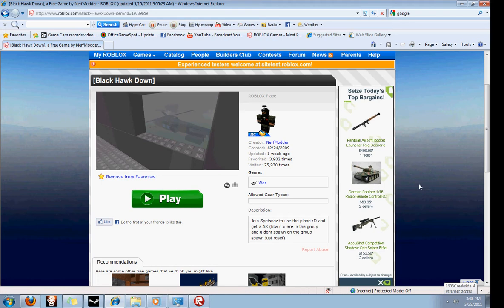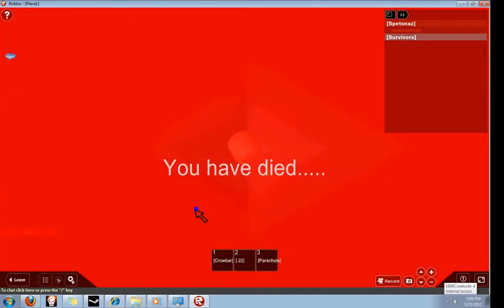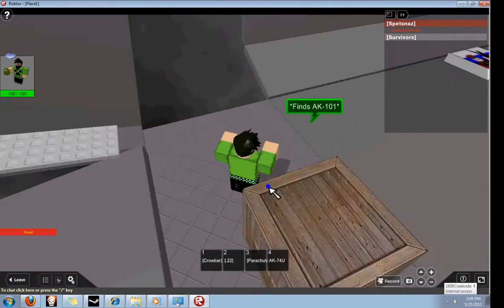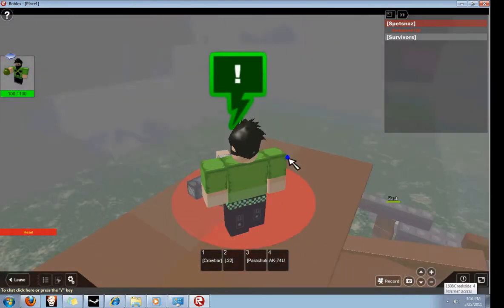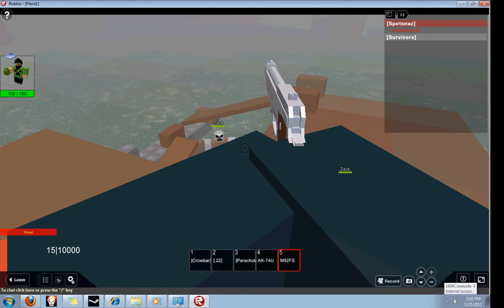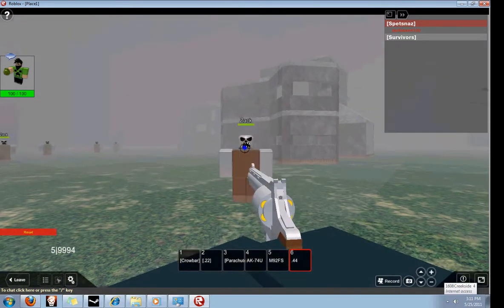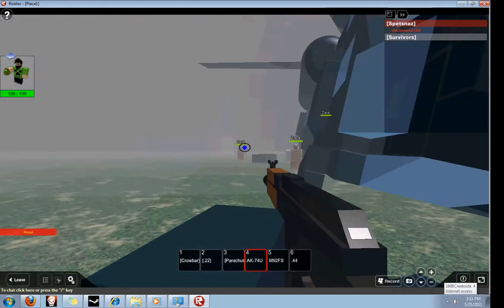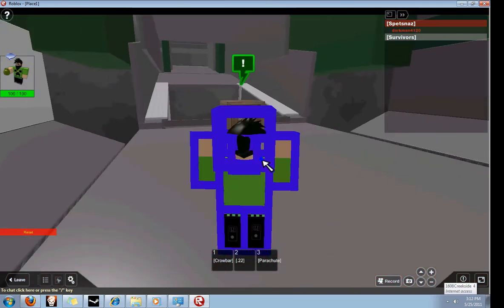ROBLOX Game Reviews! ep.1 (Black Hawk Down)